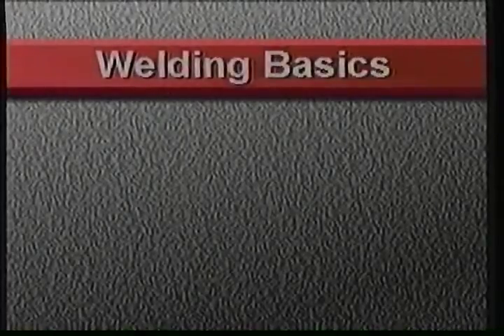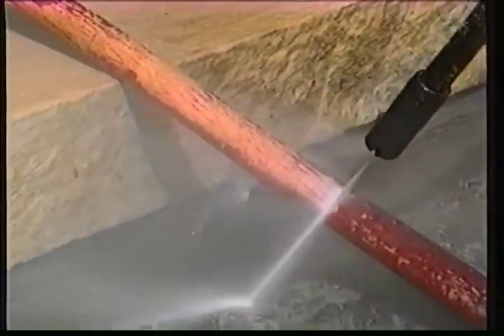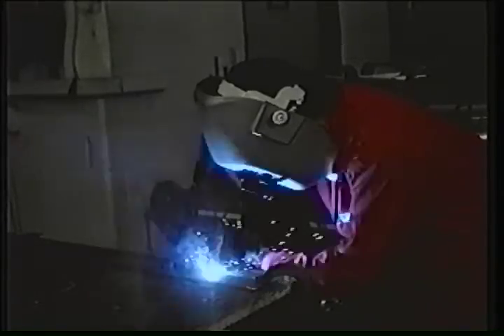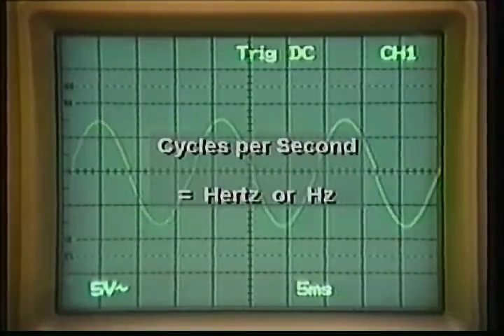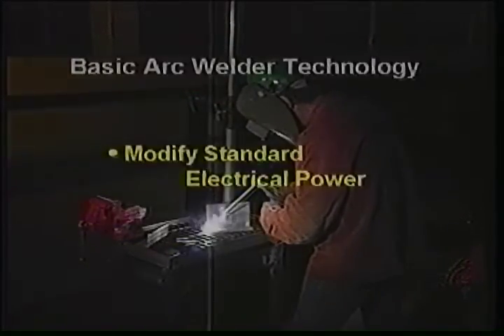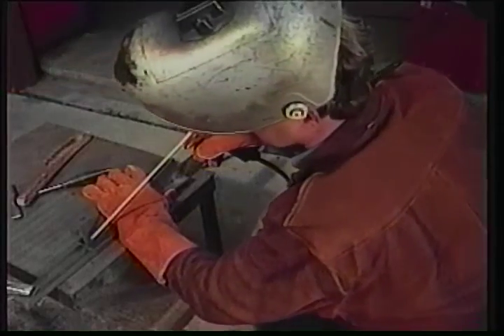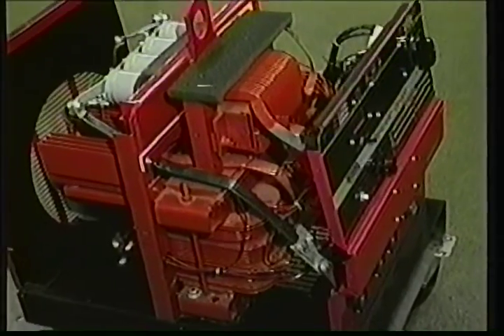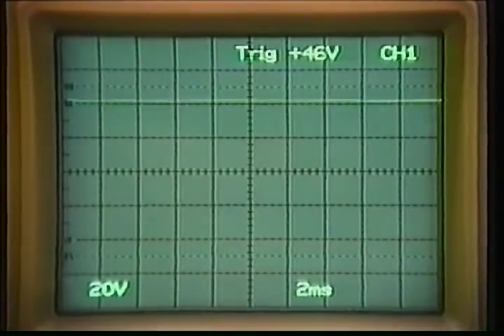BASIC ELECTRICITY AND ARC WELDING EXPLAINED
THIS SHORT VIDEO GIVES ONE OF THE MOST BASIC YET THOROUGH EXPLANATIONS OF BASIC ELECTRICITY IN THE ARC WELDING PROCESS. ALL YOU WELDING INSTRUCTORS OUT THERE MAKE SURE TO PLAY THIS FOR YOUR STUDENTS.